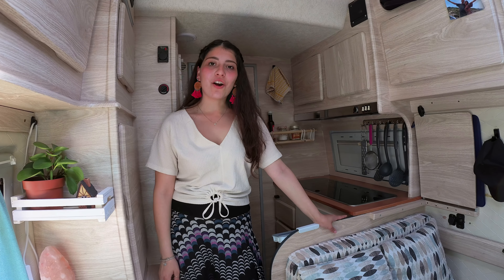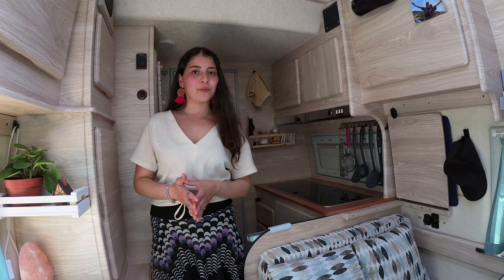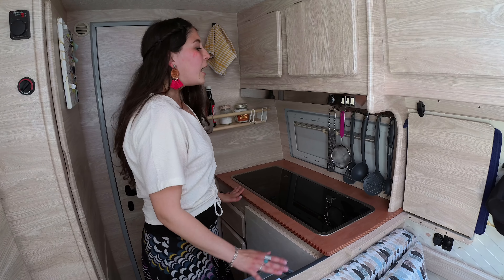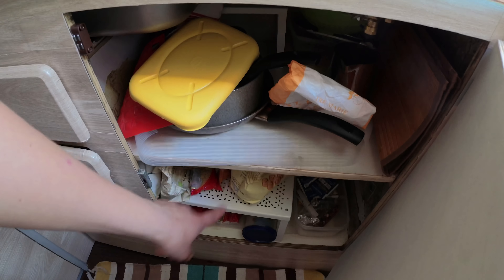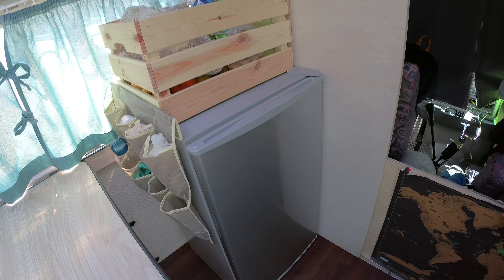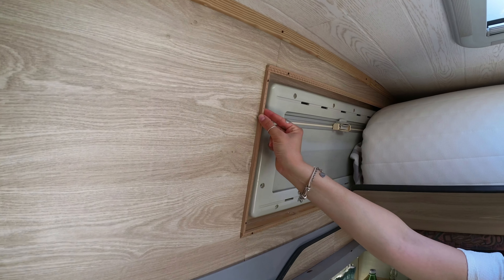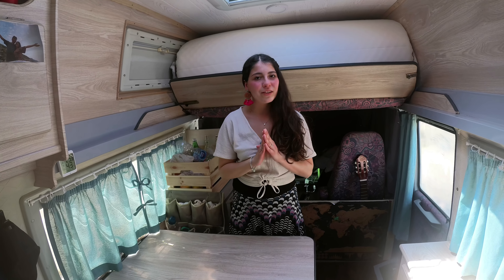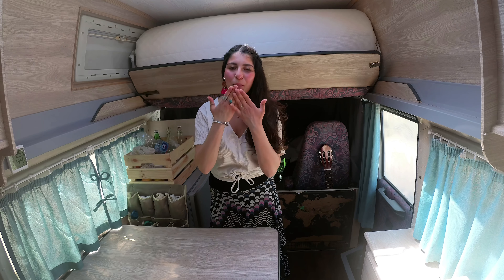La trasformazione del nostro van! | Prima vs dopo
Finalmente possiamo presentarvi gli interni del nostro van e raccontarvi come li abbiamo rinnovati dopo 3 mesi e mezzo di lavoro!

Per qualsiasi dubbio o se volete farci qualche domanda più specifica, scrivici pure nei commenti qui sotto e saremo felici di risponderti!

LINK UTILI:
PELLICOLA ADESIVA:

PIANO COTTURA E LAVELLO MONOBLOCCO:

FRIGORIFERO 90L (al momento è disponibile soltanto il 66L):

INTERNO PER CUSCINI:

CHI SIAMO:
Siamo Michele, Rossella e Mia, una dolcissima Golden Retriever che da qualche mese è entrata a far parte della nostra piccole folle famiglia. Il sogno: girare il mondo a bordo del nostro van, dando il nostro piccolo contributo a cause umane importanti e promuovendo stili di vita alternativi come la vanlife​​.

COME SUPPORTARCI:
Il nostro shop amazon

VANGOLDEN - Vivi senza confini -